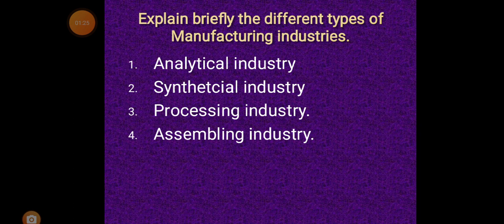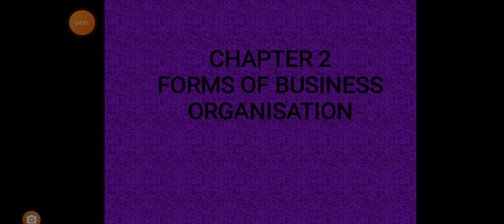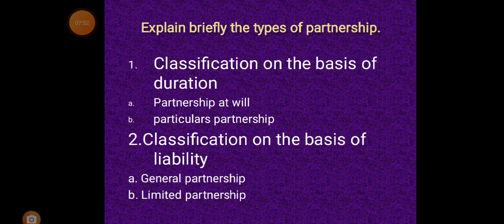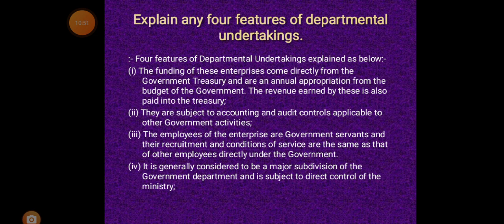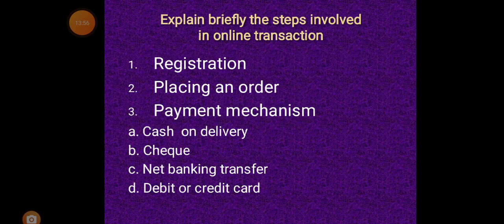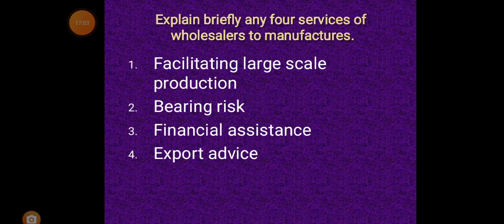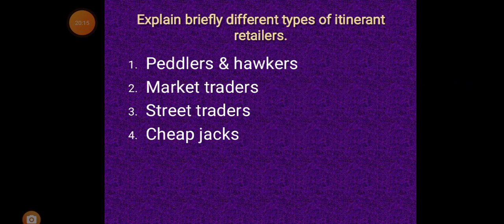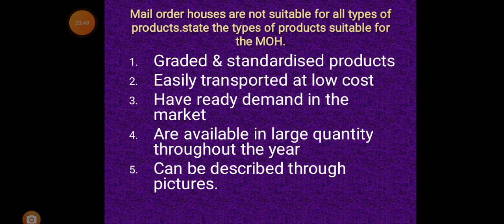6marks important questions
Business studies 6marks questions
From all the chapters